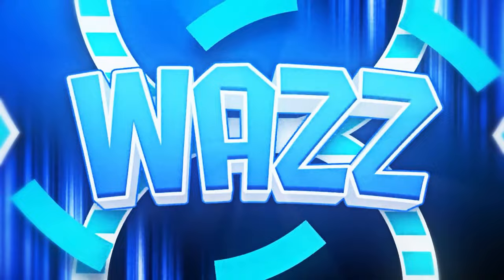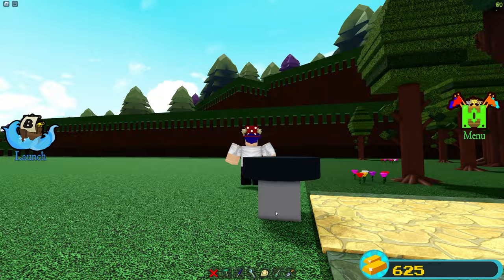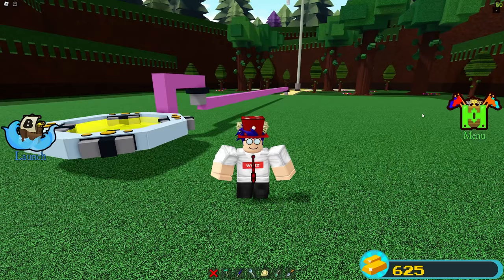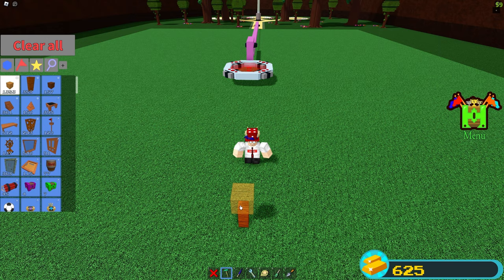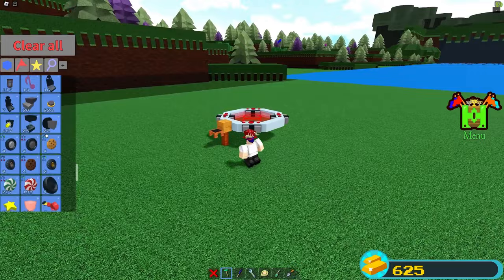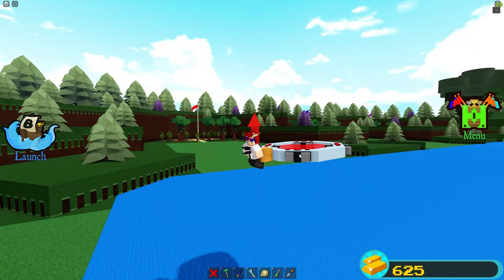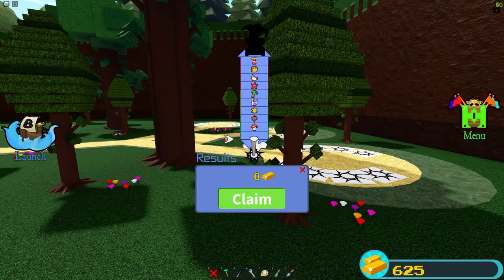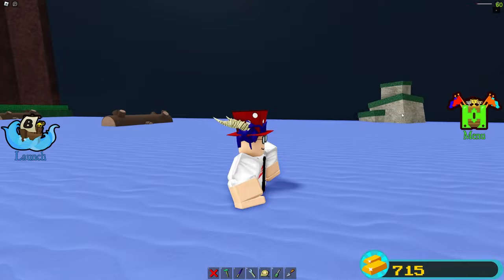CHEAPEST AFK FARM 3.0 | Build a Boat for Treasure ROBLOX